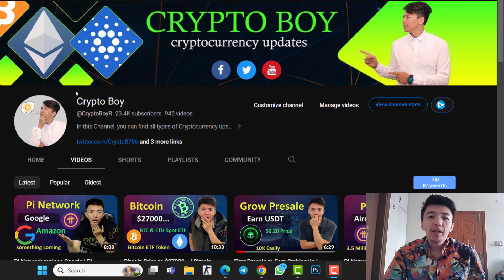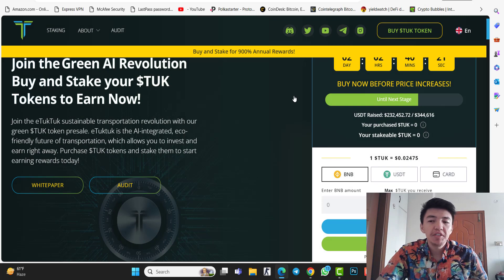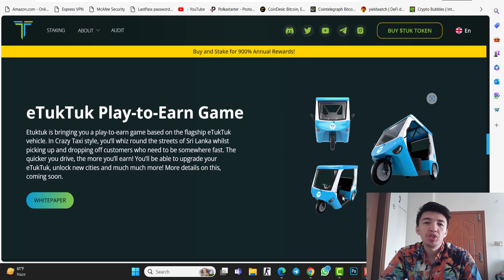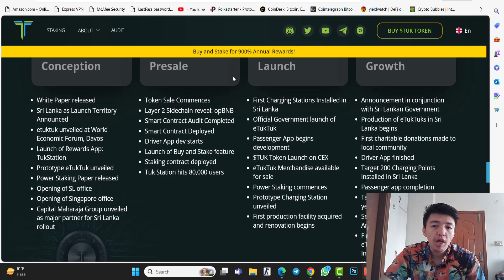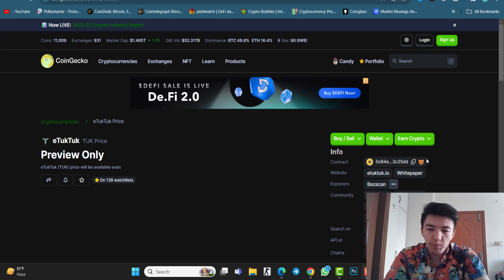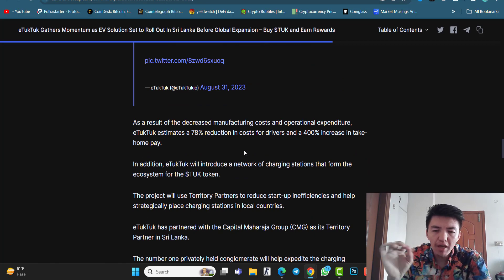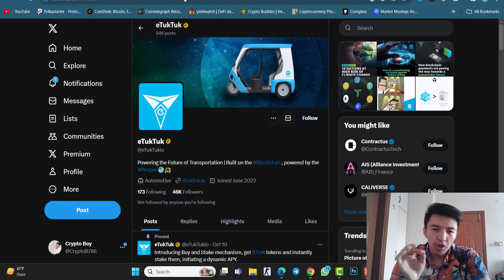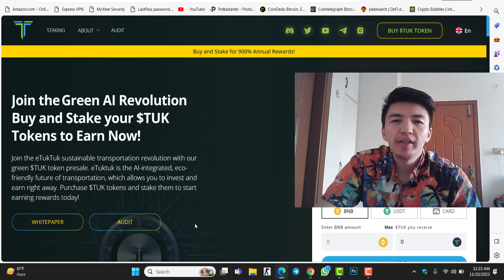ETukTuk will be Top Memecoin | eTukTuk Latest Update | ETukTuk in Coingecko and Coinmarketcap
In this video, I will cover the eTukTuk latest update. However, ETukTuk will be one of the top Memecoin in the future. For now, you can see eTukTuk inside Coingecko and Coinmarketcap.

Audience Queries:
Memecoin
Presale
Presale Tokens
WallStreetMemes
Meme Kombat
Telegram Casino
Bitcoin Minetrix
Bitcoin ETF Token
Presale Tutorial
etukTuk Presale
Wall St Memes